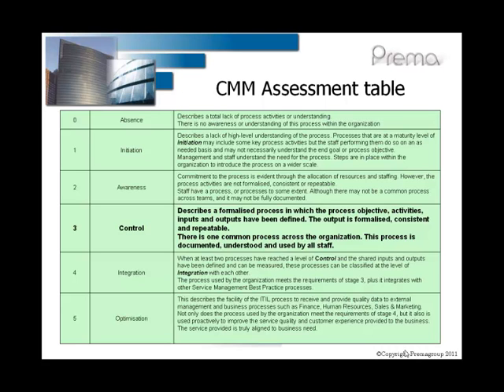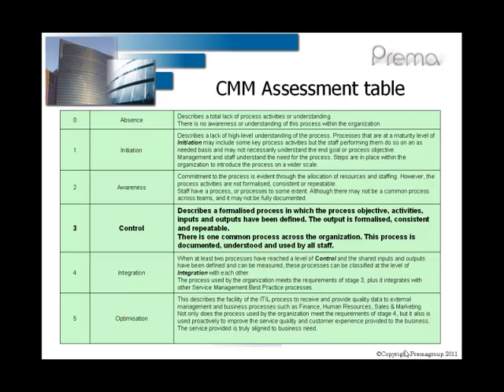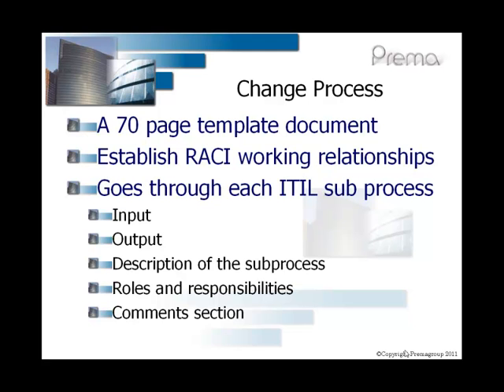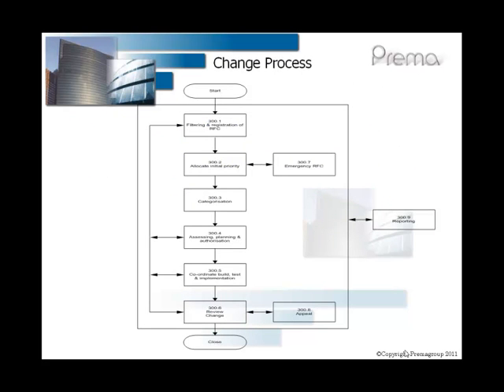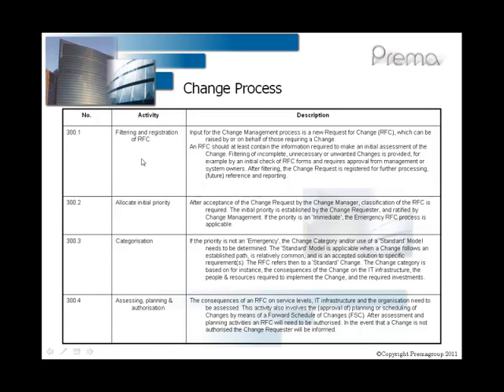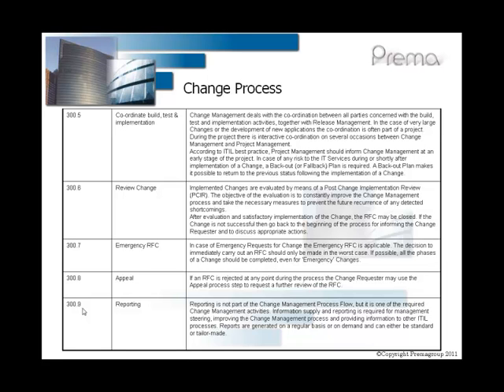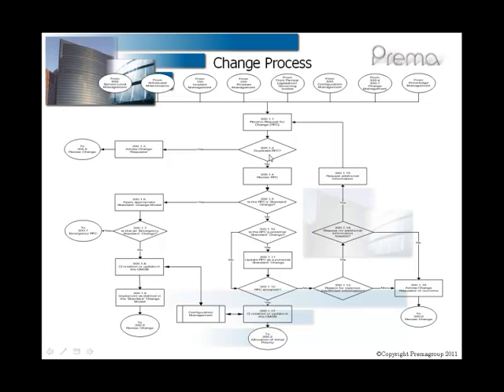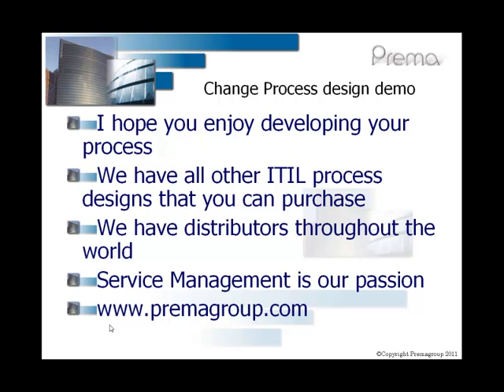Change Management Design for ITIL Demonstration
PremaGroup Detailed Change Management Design. A demonstration of the Change Management Design Process